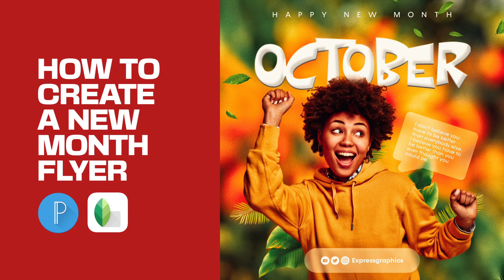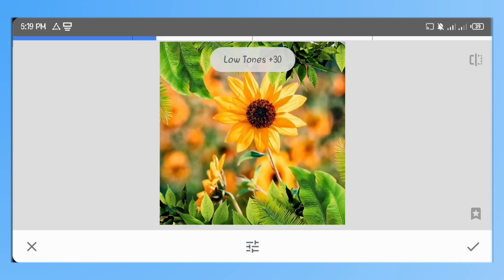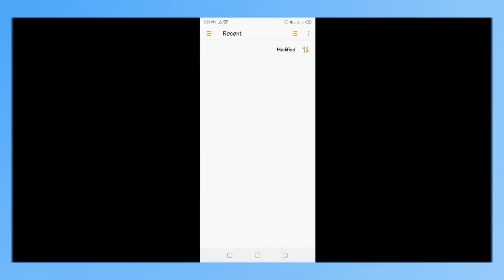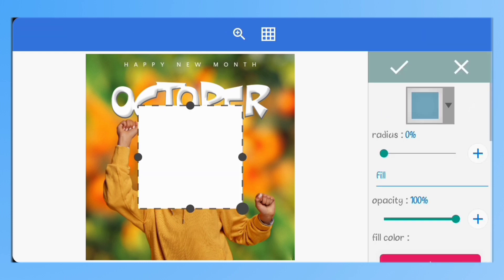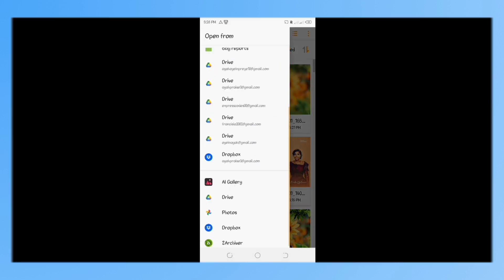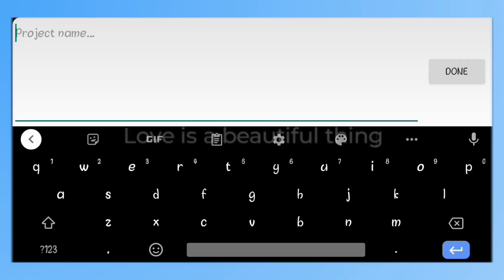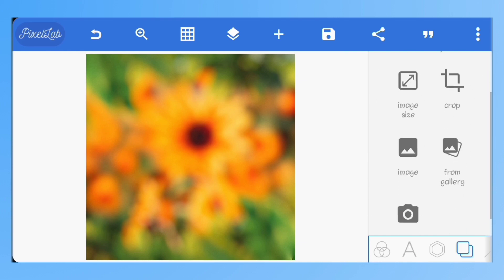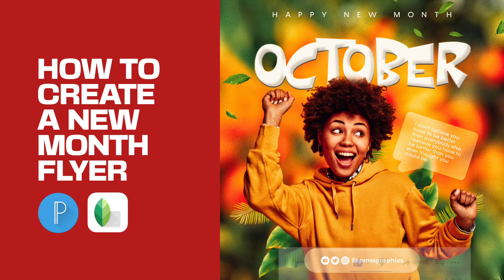How to create Happy new month flyer | Pixellab and Snapseed Tutorial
In this video i will show you how to create a New Month Flyer Design in pixellab and we'll also use Snapseed to edit and add effects to it.

📌Fonts used:
✓ Night House
✓ Konnect